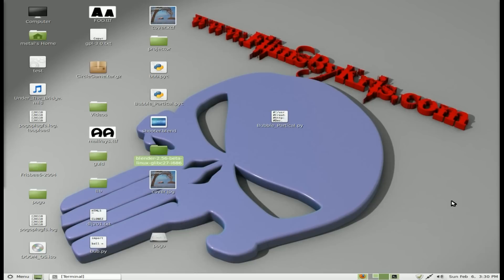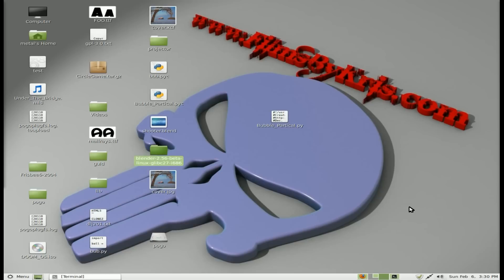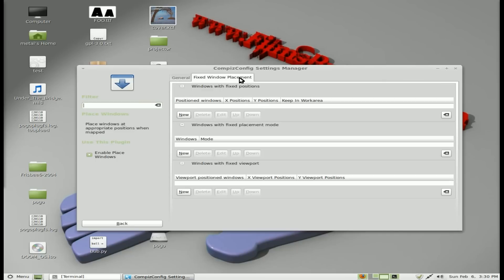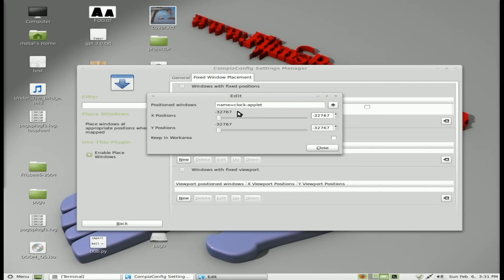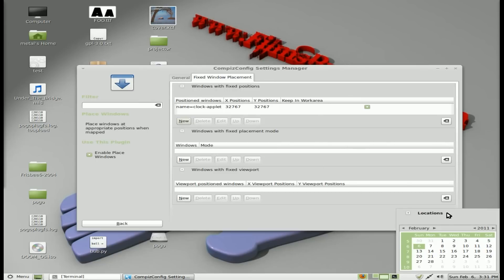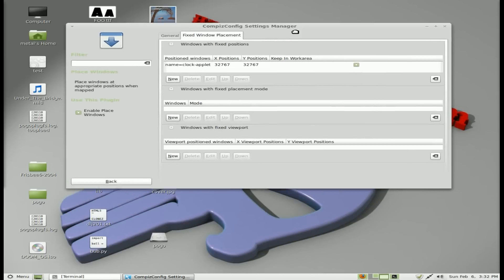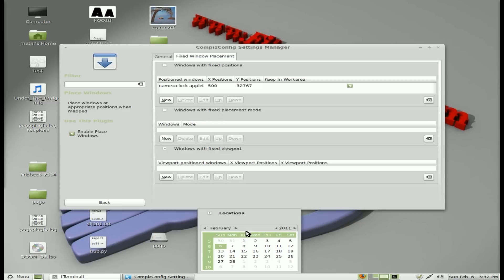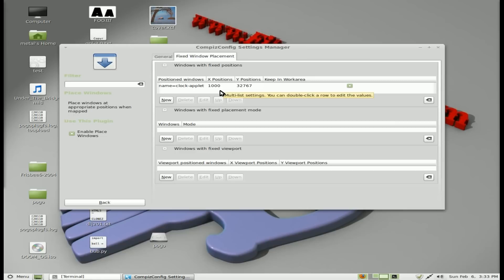Fix Clock Window in Gnome - Linux Mint 10